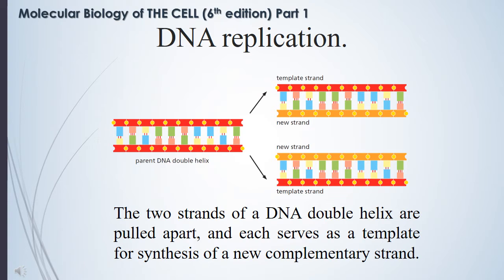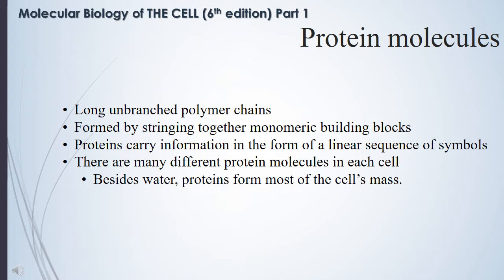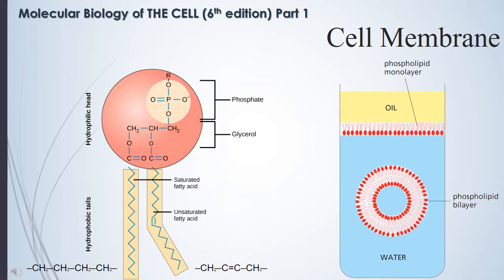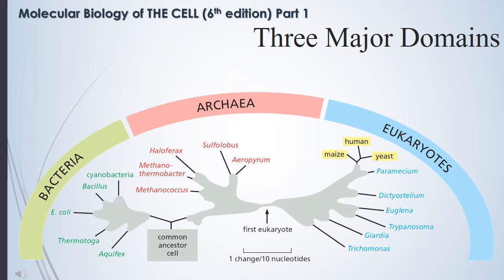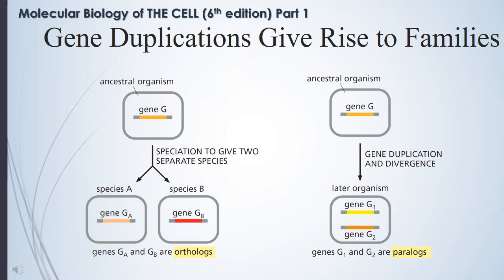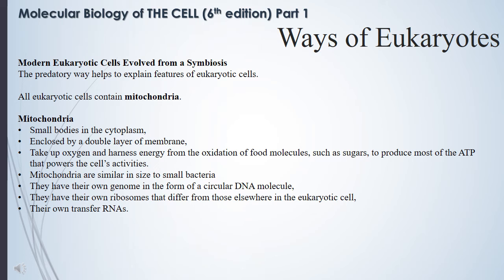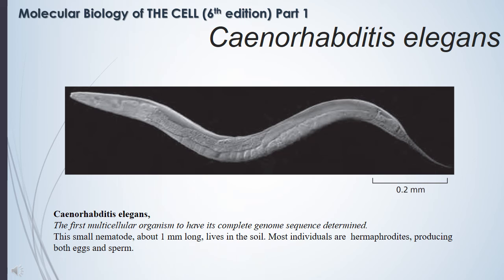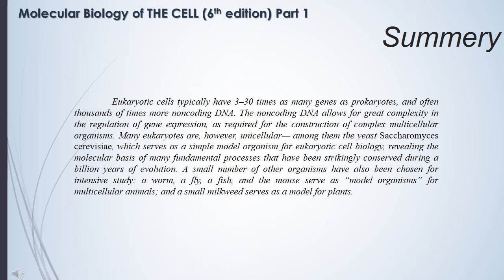Molecular Biology, (BIO415), The Cell Part 1 Ch1